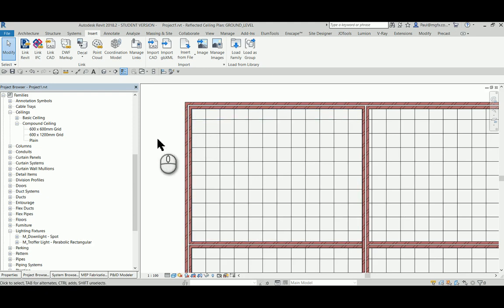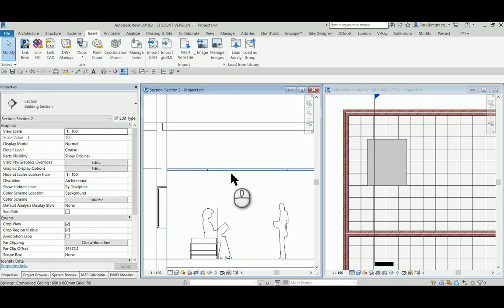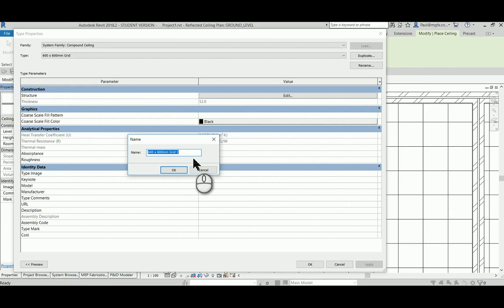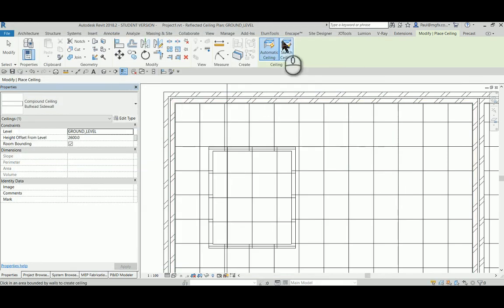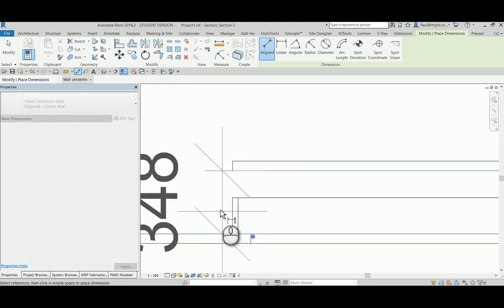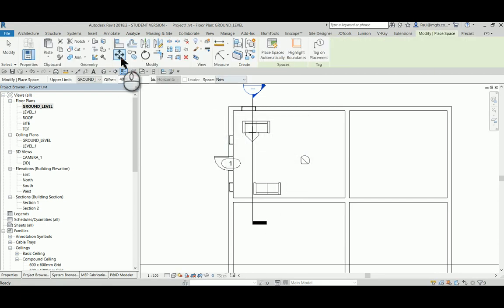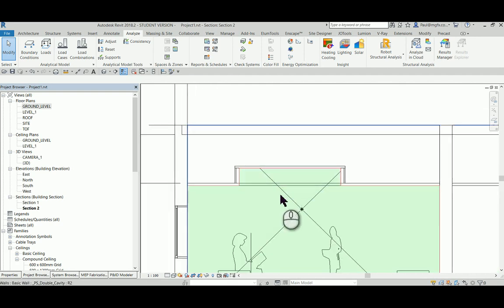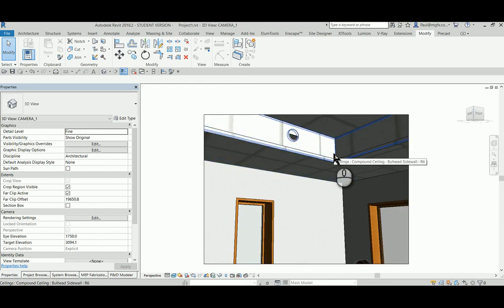Revit Bulkhead Ceilings